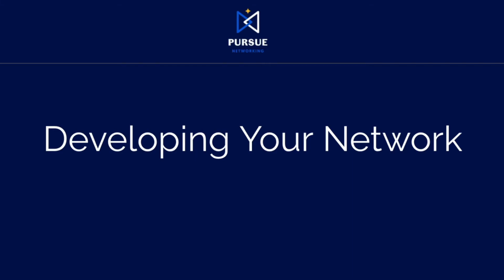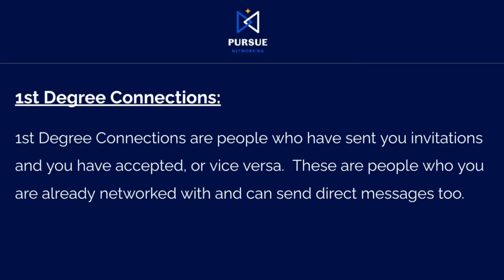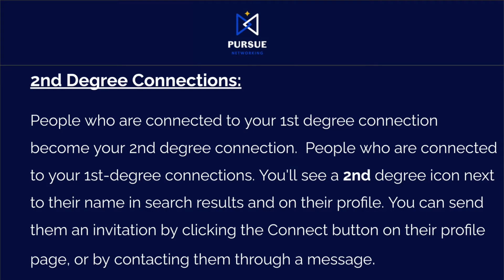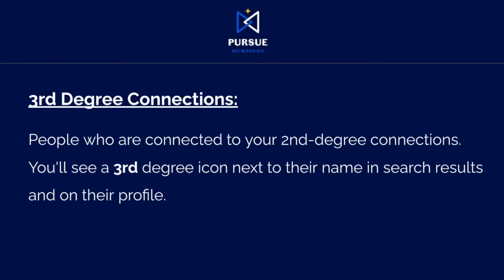Mastering LinkedIn: Strategic Networking for Real Results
We dive deep into the art of building and leveraging your network on LinkedIn effectively.  Discover the significance of different connection degrees and learn how to tailor your networking strategy to meet your professional goals, whether you're looking to scale your sales or position yourself as an authority in your field.

Gain insights into forming meaningful relationships, adopting a profitable mindset, and the importance of listening to understand your prospects' needs.

This video is a must-watch for anyone eager to elevate their presence and influence on LinkedIn genuinely and strategically.